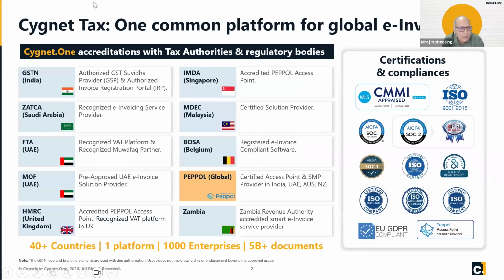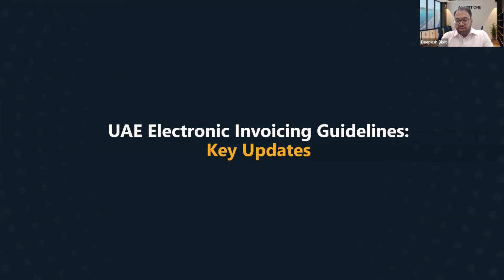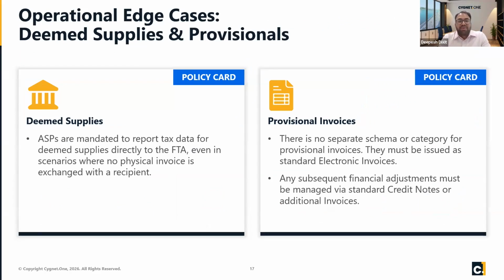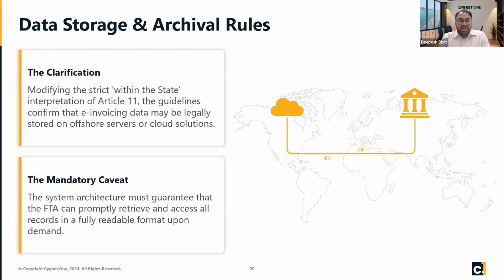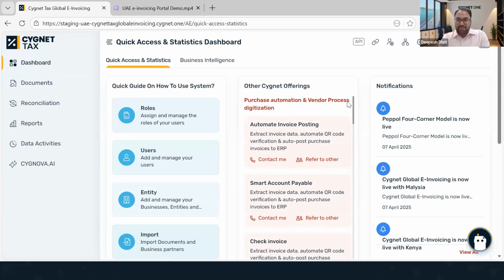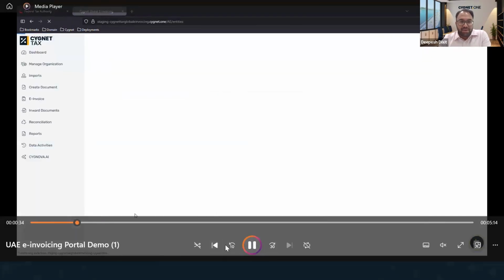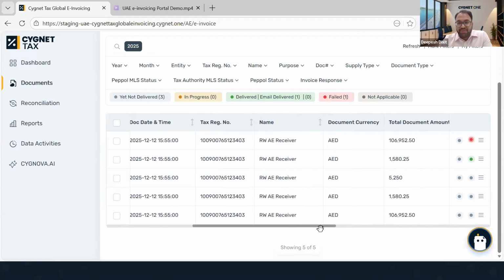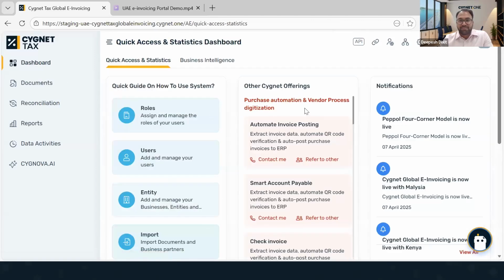Choosing the Right ASP for UAE e-Invoicing: What Enterprises Must Evaluate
Most UAE e-Invoicing webinars focus on mandates and timelines. This session focuses on platform reality.

Cygnet.One presents a live, no-marketing walkthrough for enterprises evaluating UAE e-Invoicing solutions. It showcases, feature-by-feature, how an enterprise-grade platform operates in real-world environments.

What you’ll see:
• Invoice capture from ERP systems and compliance preparation
• Field validation, tax logic checks, and exception handling
• Compliance controls, configurable rules, and audit trails
• Integration with SAP, Oracle, and other ERP systems
• Handling real-world failures like downtime, network issues, and submission errors
• Retry mechanisms, monitoring dashboards, and governance views

This advisory demo helps enterprises understand platform operations and make informed implementation decisions.